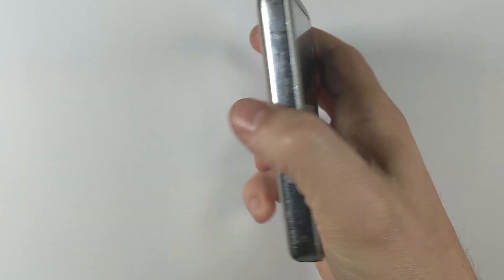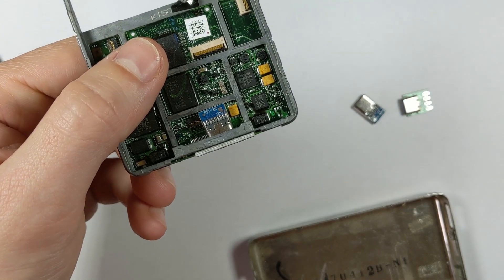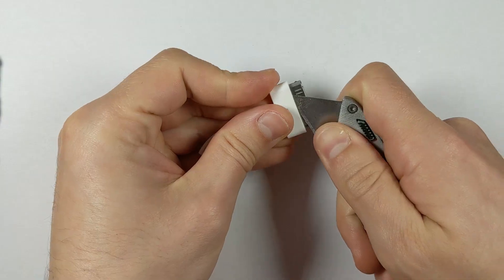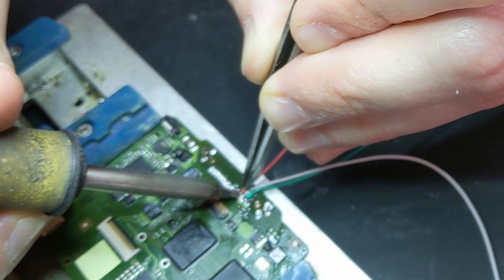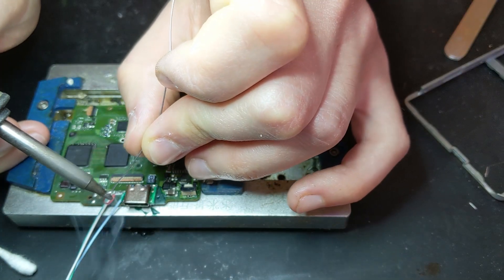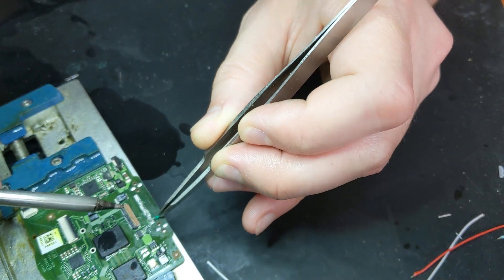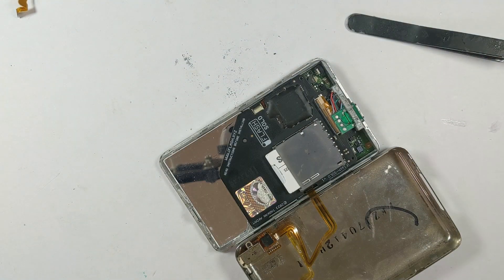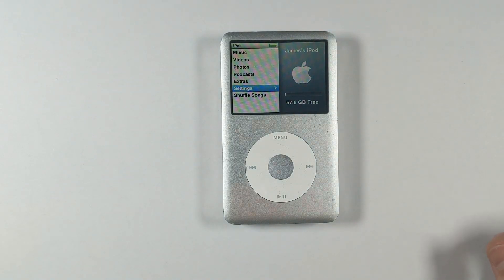USB-C iPod Classic 6th Gen mod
Today i added USB-C to an iPod classic 6th gen. The process is exactly the same for a classic 5th gen too, although the pinout will be the same across all apple devices with the 30 pin dock connector, so you could add this to any iPod assuming there is enough space inside.

Timeline:
introduction: 00:00
Removing the 30 pin connector: 2:47
Finding the pinout: 4:40
soldering the wires: 5:59
Mounting the USB-C port (attempt 1): 8:24
Attempt 2: 12:00
Bottom cover: 16:42